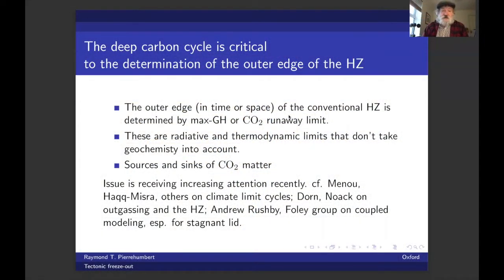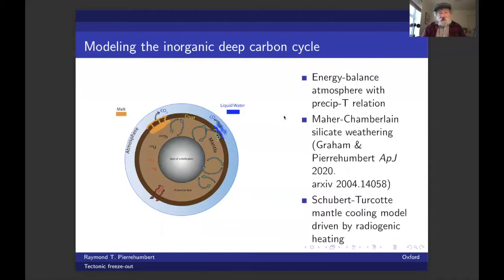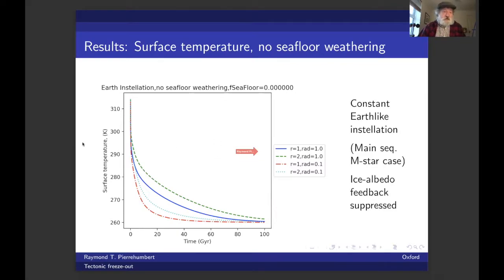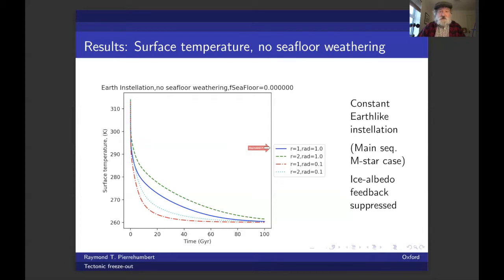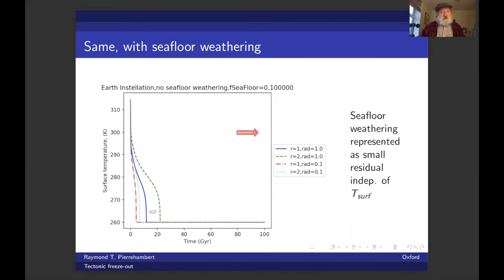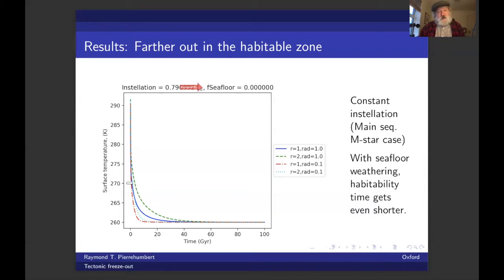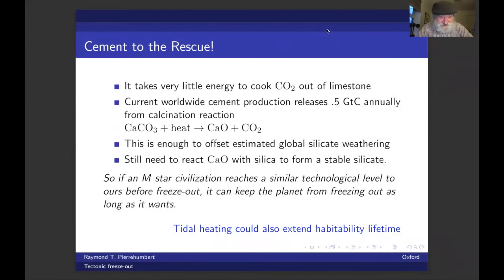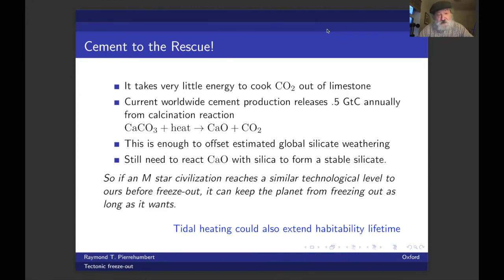Habitability at the End of the Universe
Habitability at the End of the Universe.  This is the Elevator Speech version of our work on very long term prospects for emergence of complex life as the Universe ages, prepared for the 2021 Habitable Worlds conference.